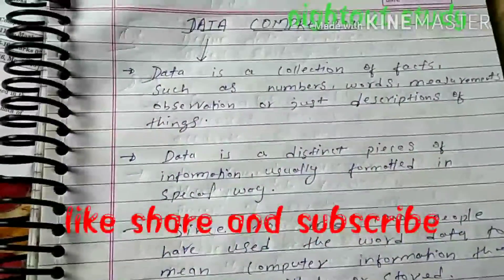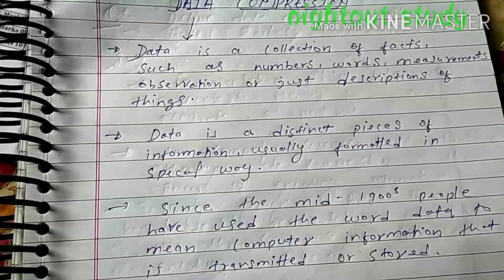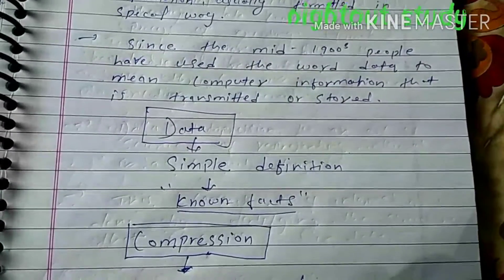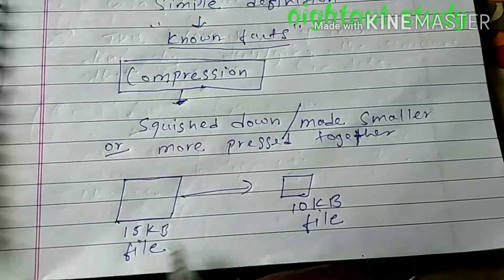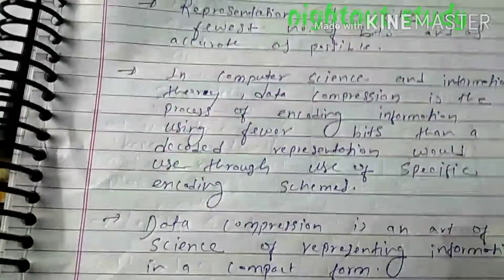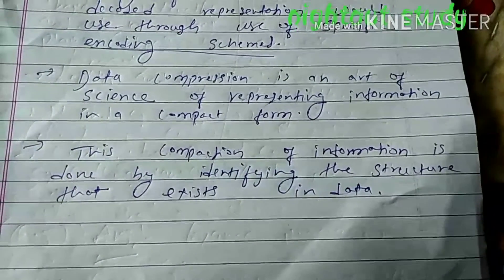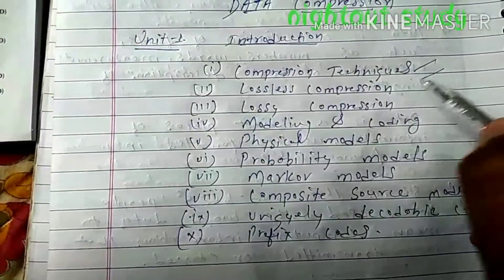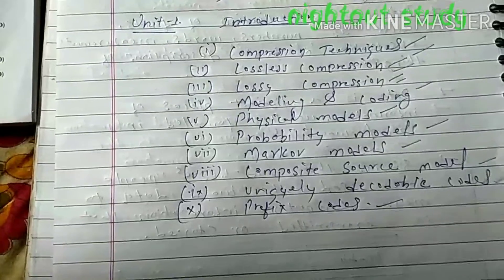Data compression introduction video part 1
Data compression, cse video lecture,cse 4th year data compression,easy engineering ,study with u,well academy,